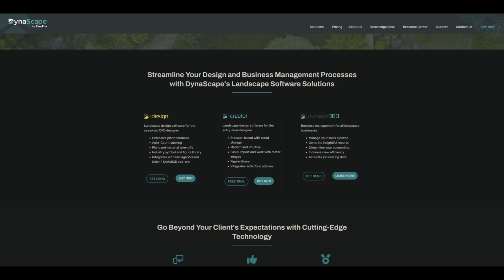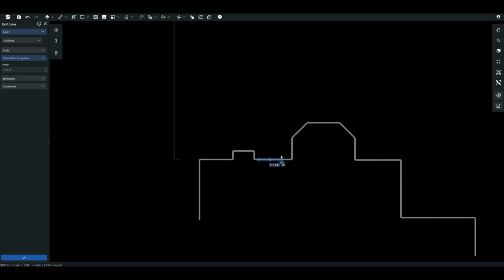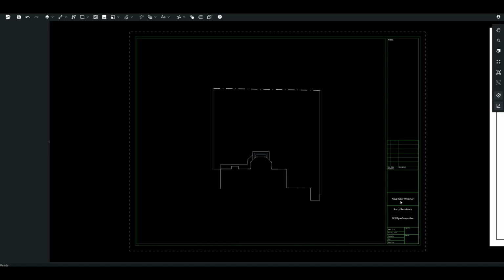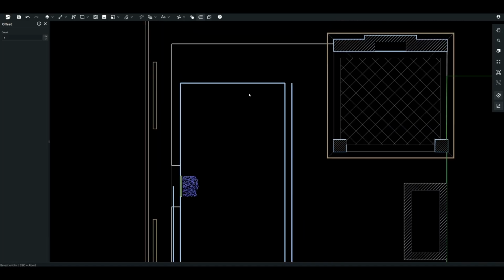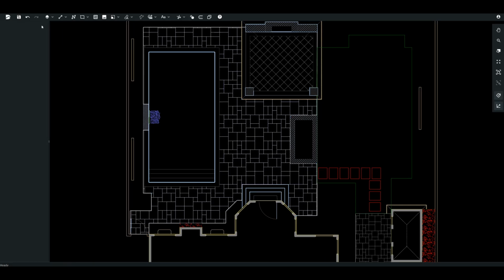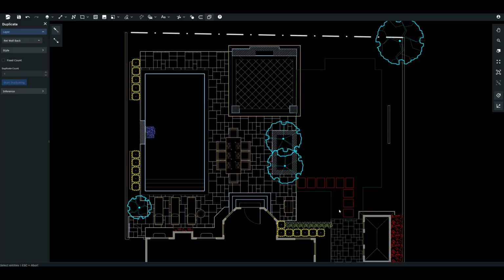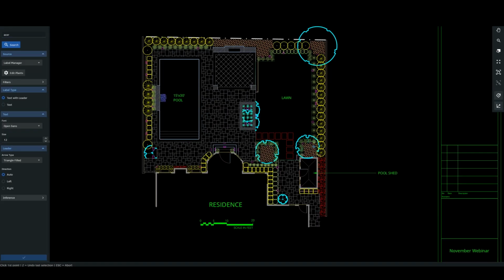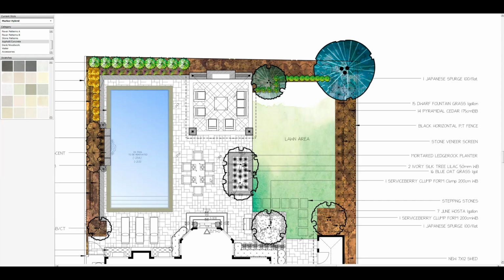Creator Overview - November Sale Webinar